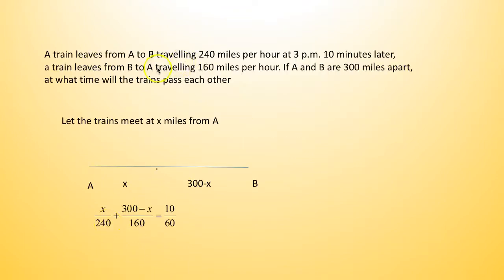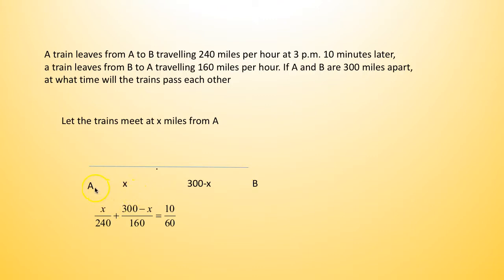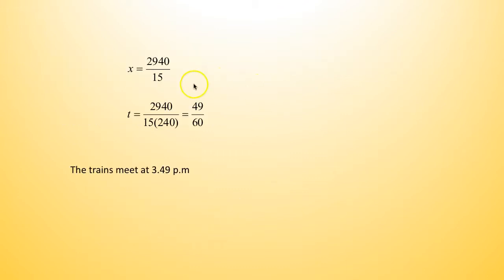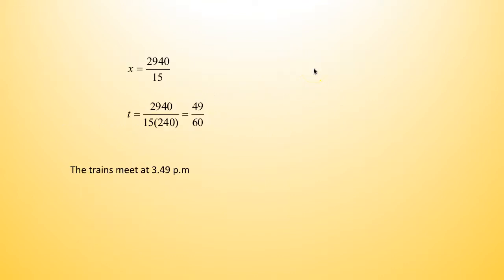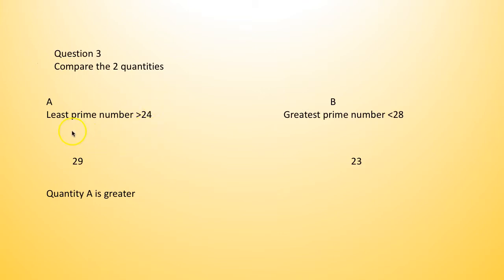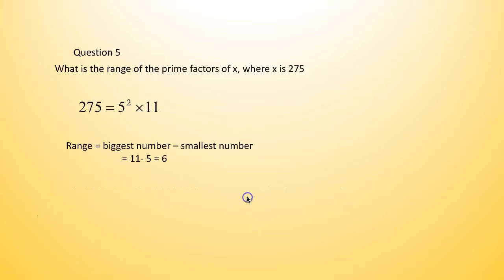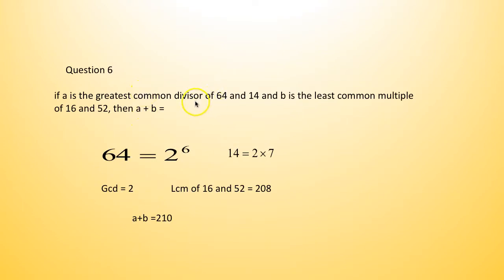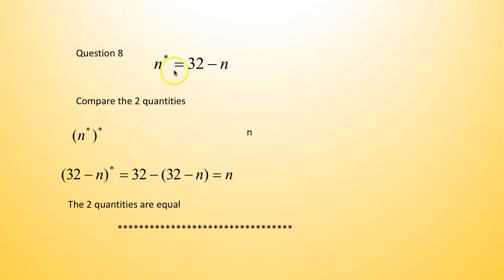GRE QUANTITATIVE - SPEED, DISTANCE, TIME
PROBLEMS ON SPEED, DISTANCE, TIME AND ALGEBRA IN THE GRE QUANT SECTION